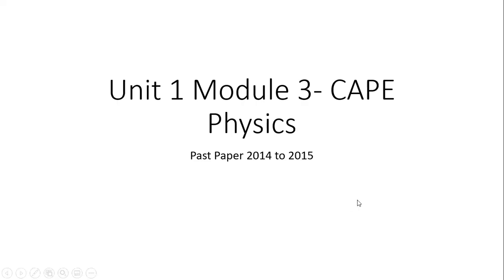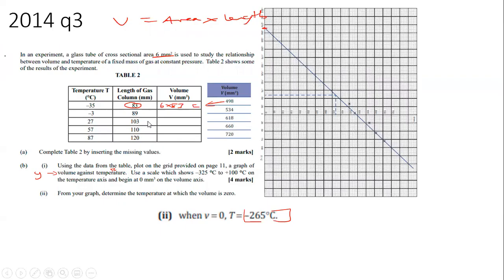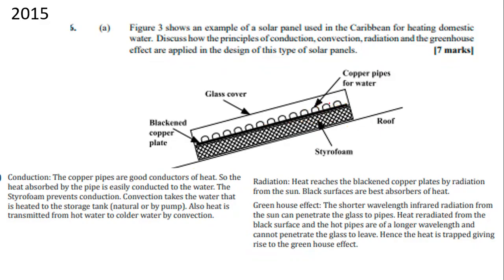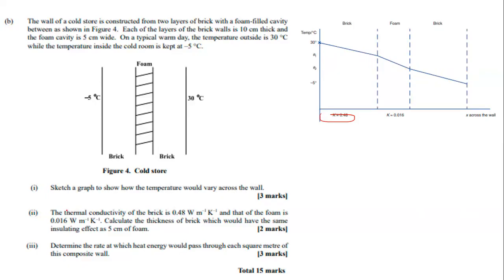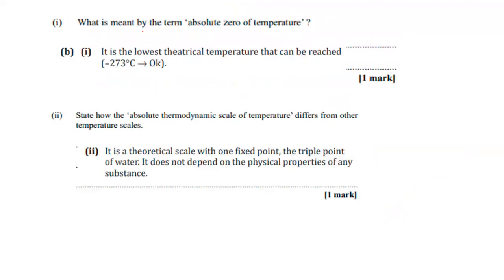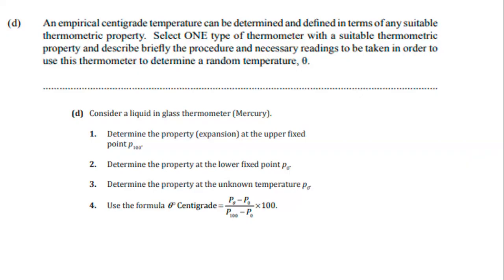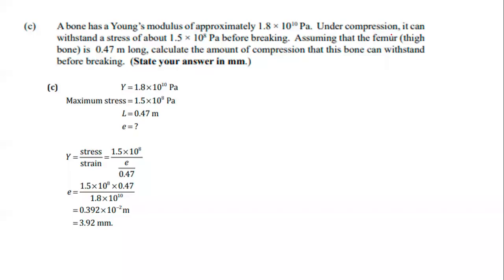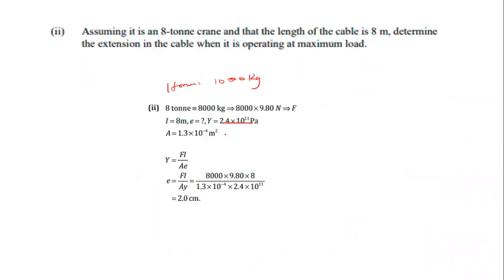CAPE PHYSICS UNIT 1 MODULE 3 REVISION-PAST PAPER 2014- 2015, YOUNG'S MODULUS, THERMOMETERS, GAS LAWS